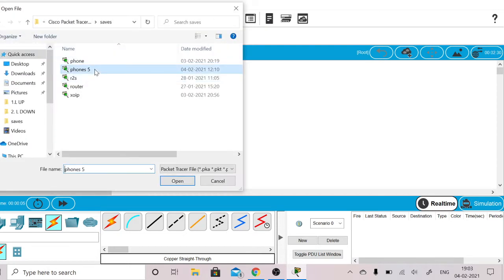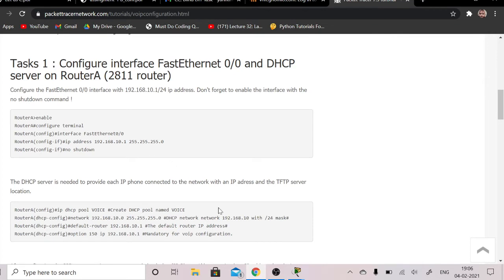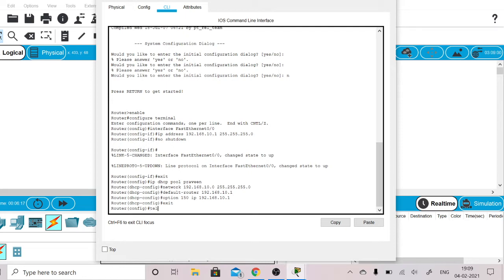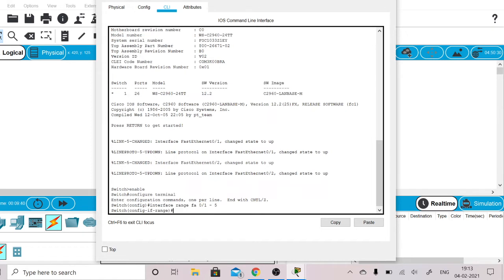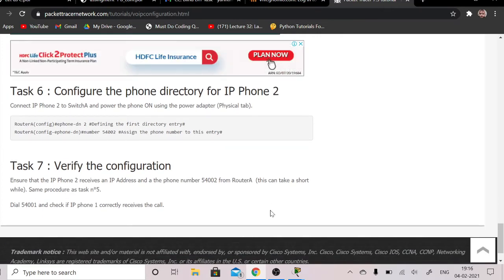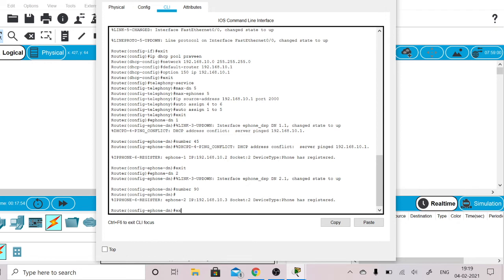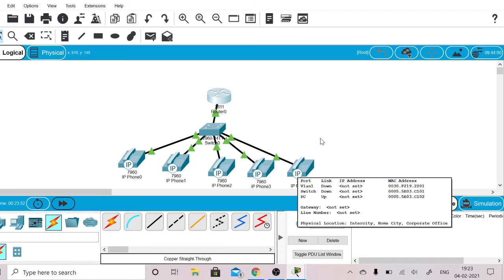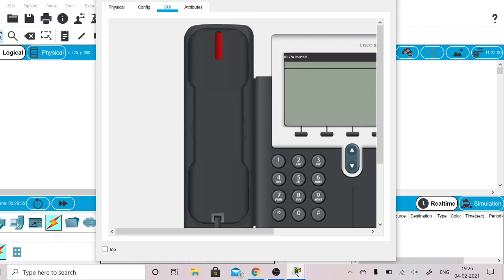cisco packet tracer tutorial